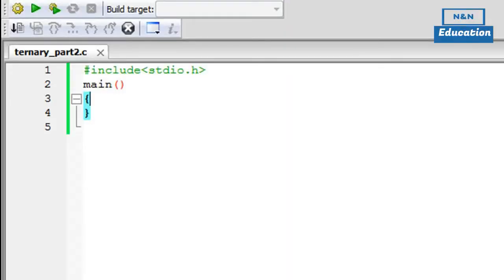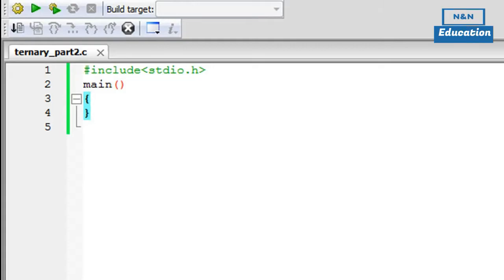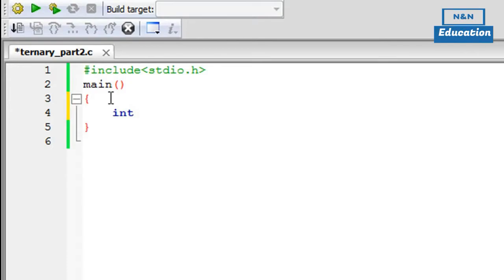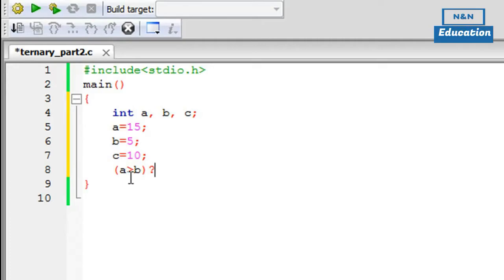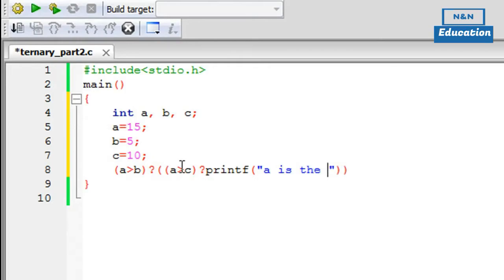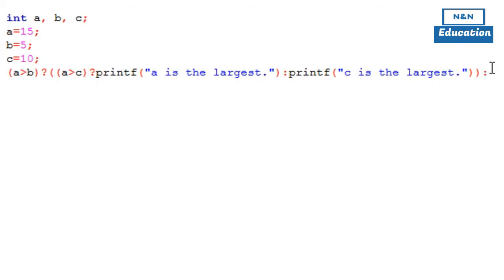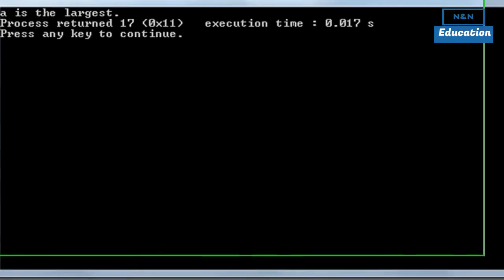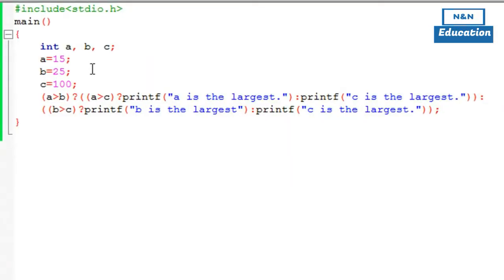C Programming Tutorial No 34-Ternary Operator (Part-2)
In this video we understand the concept Ternary Operator (Part-2) of in C Programming Language .